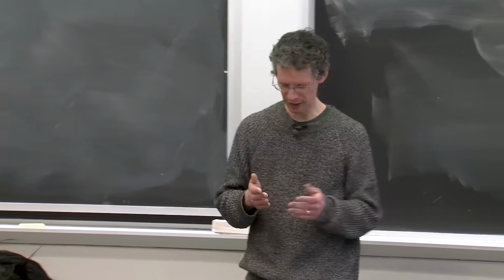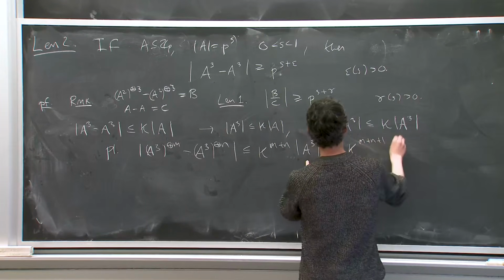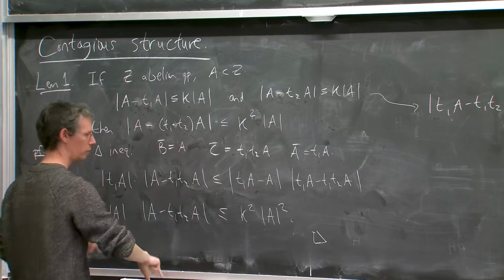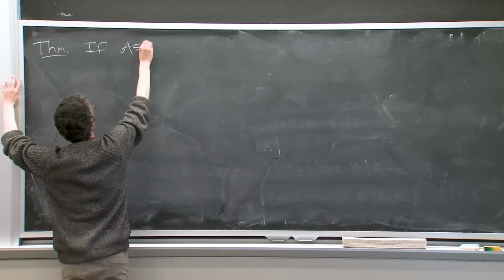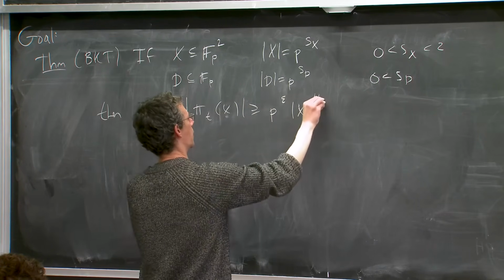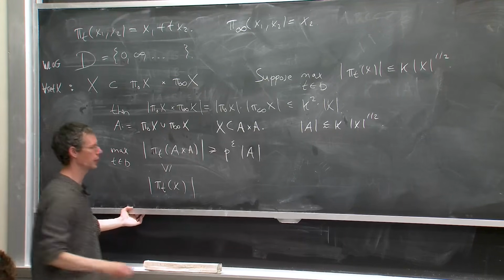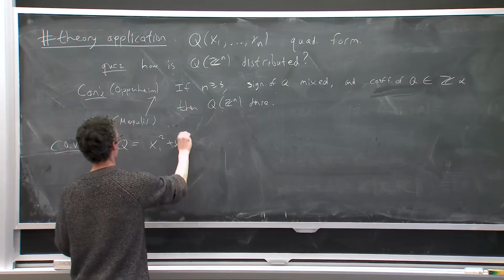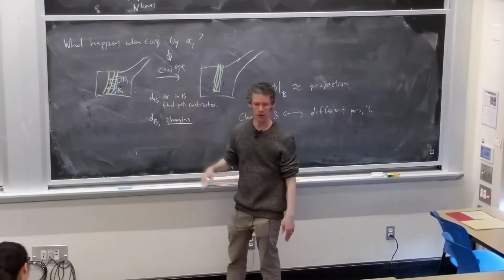Lecture 11: Contagious Structure in Projection Theory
We study algebraic structure in the set of exceptional directions.